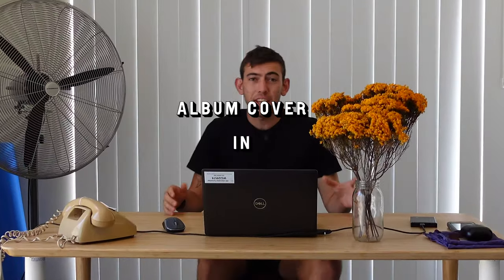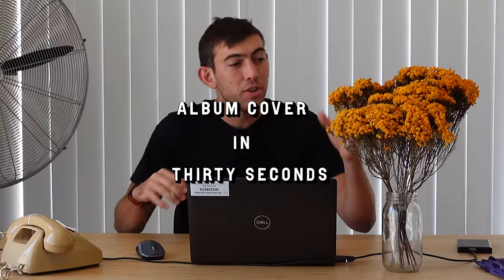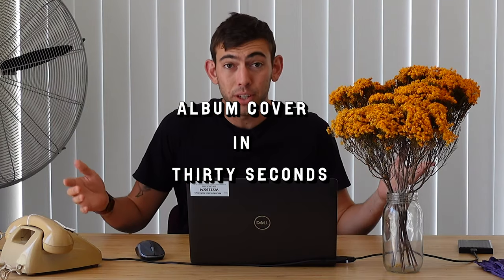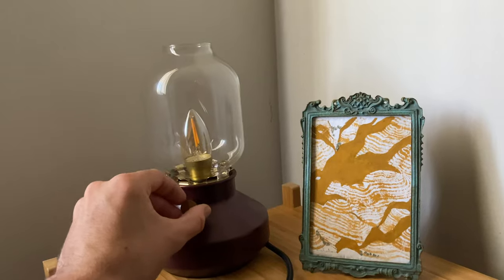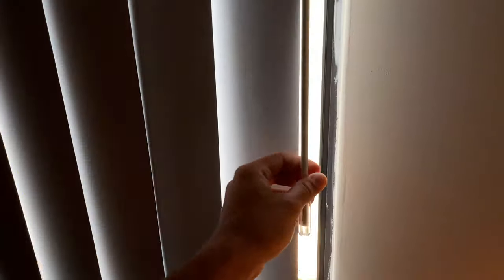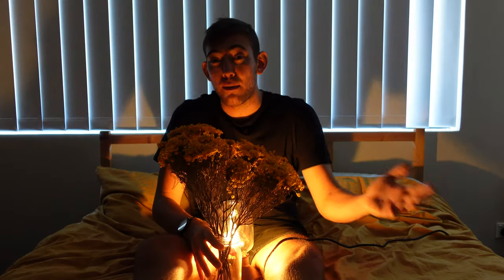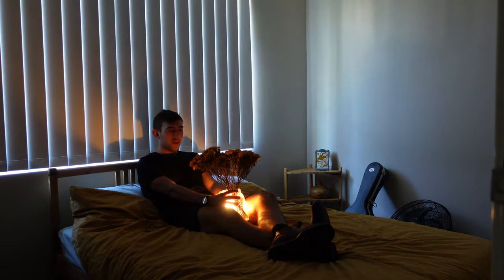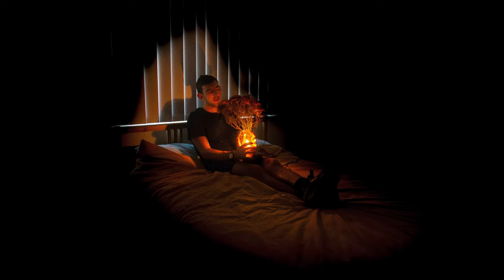Photography Shoot: Lamp and flowers for an album cover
An example of how two simple objects, a lamp, and a bunch of flowers can be used for an album cover photo shoot.

Don't use my photo as a good example, but use it for inspiration.